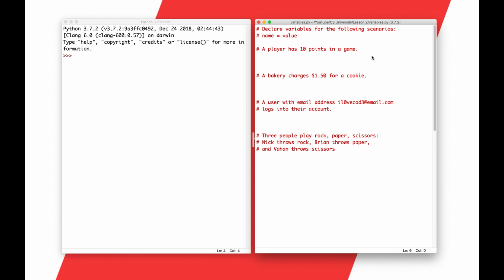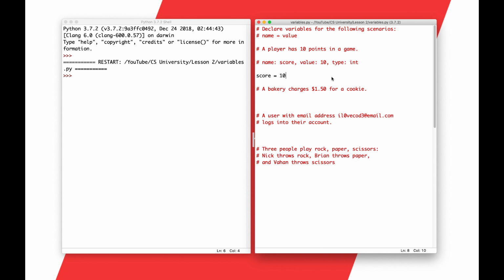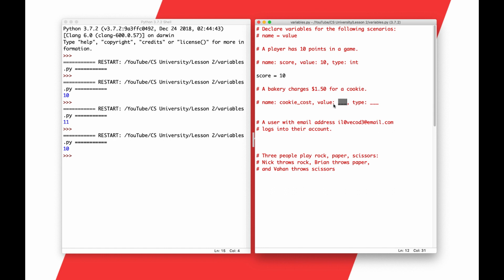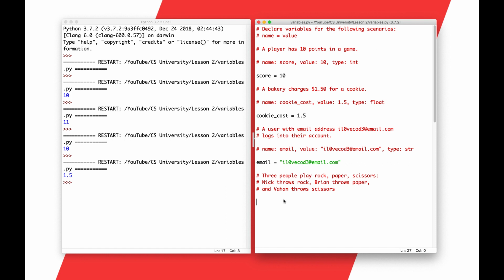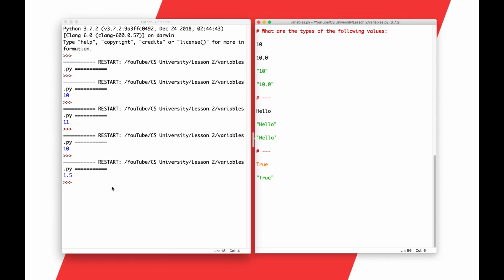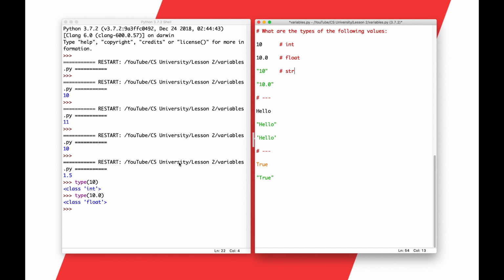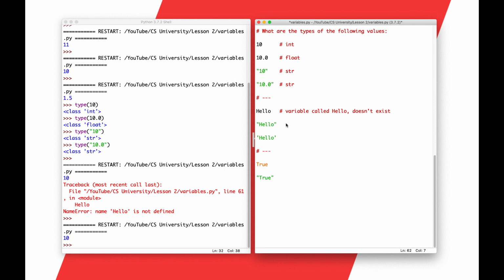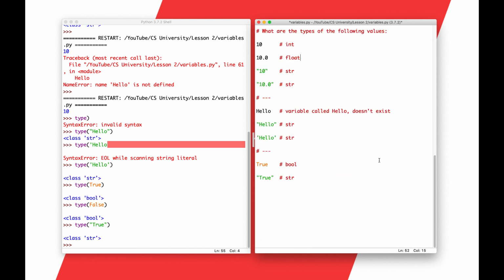Variables Lab (Lesson 2 // CS University)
In this lab, we practice working with variables in Python.